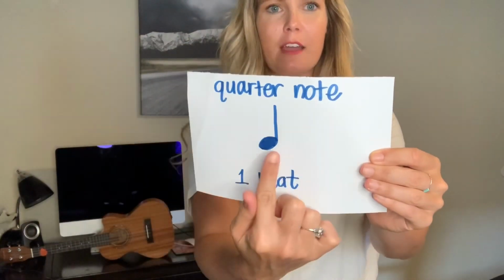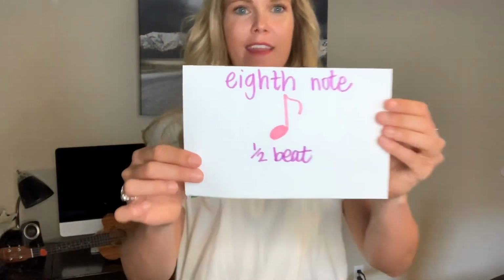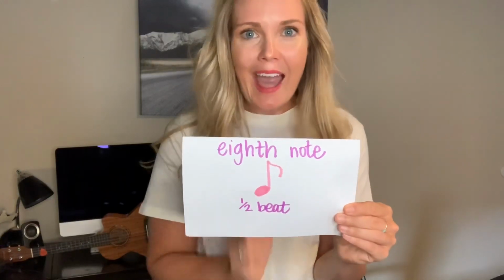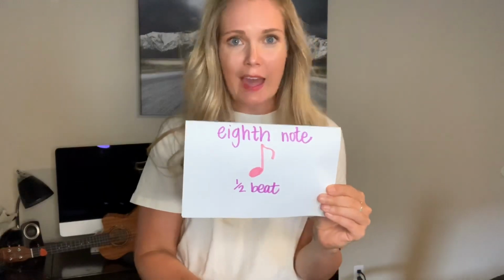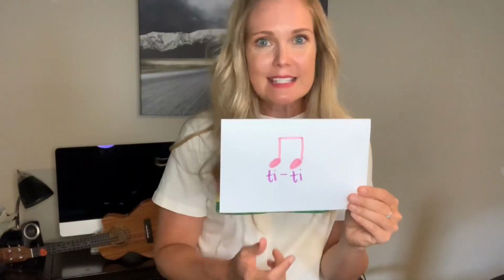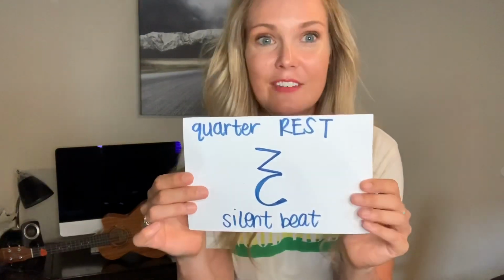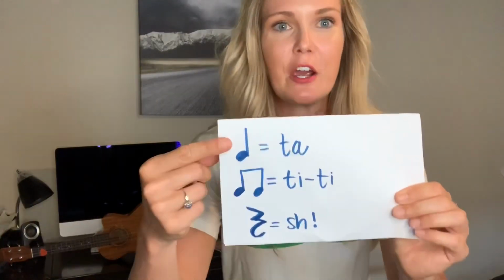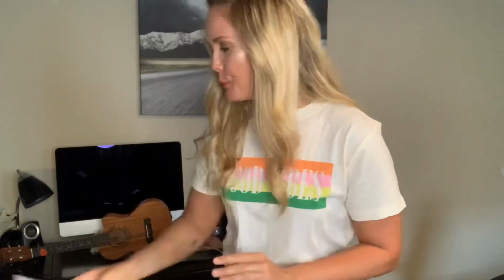Rhythm Practice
Quarter Notes, Eighth Notes, Quarter Rest